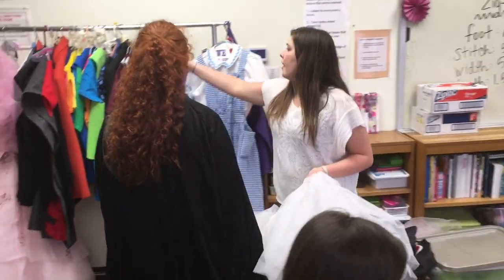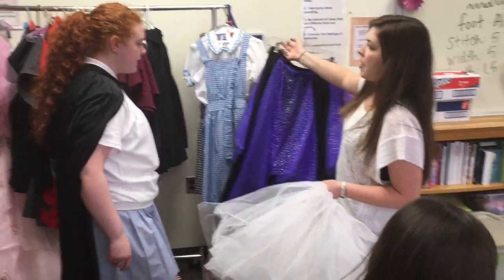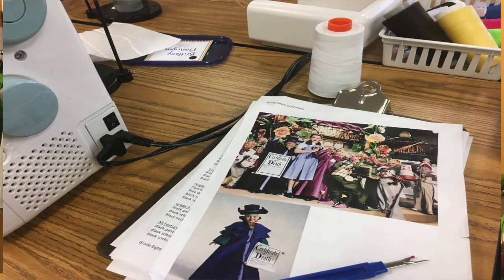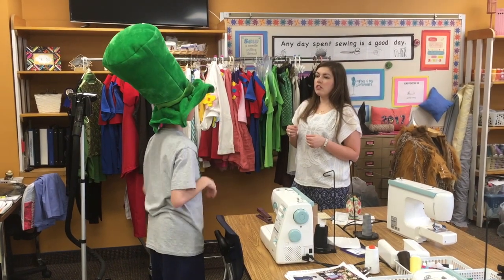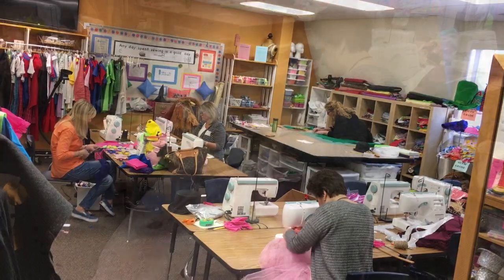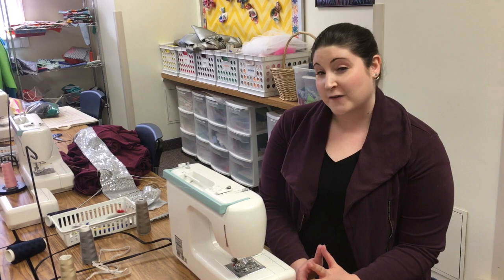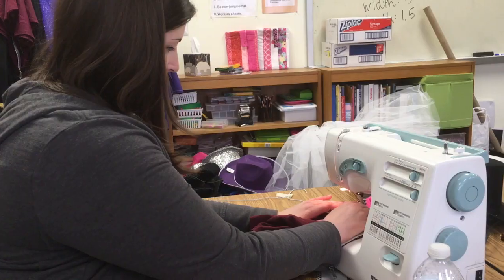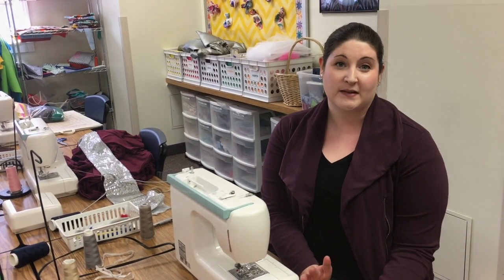Behind the Scenes Wizard of Oz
This video is about Behind the Scenes Wizard of Oz